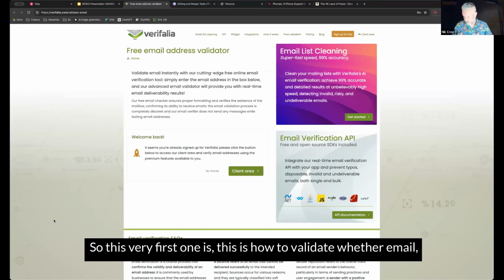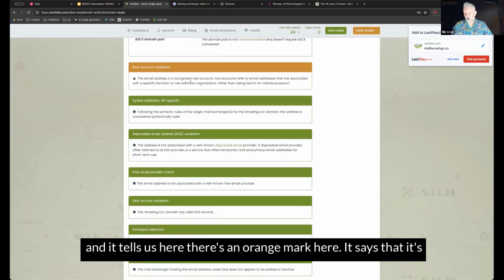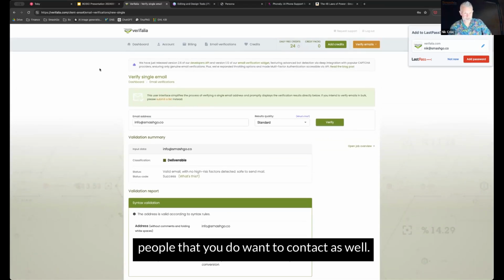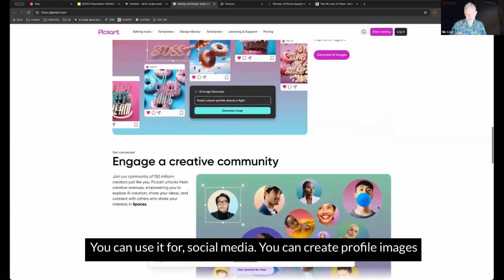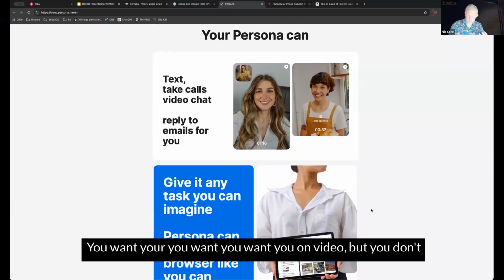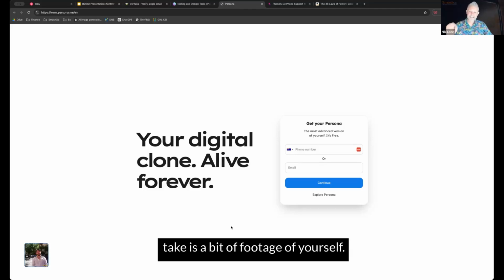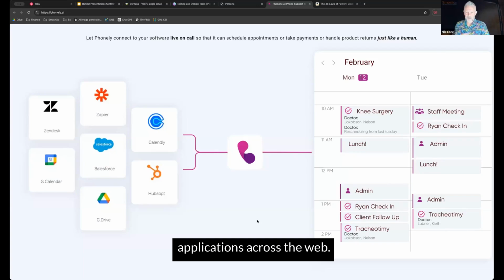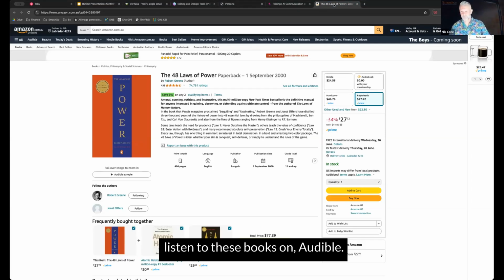20240611 Cool Online Tools and Apps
48 Laws of Power